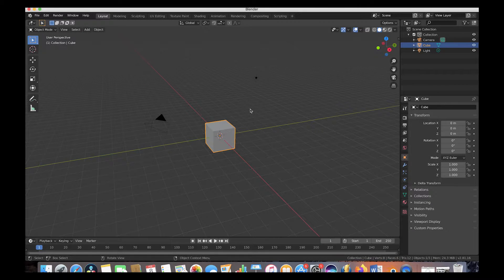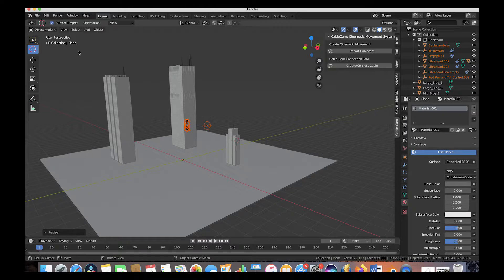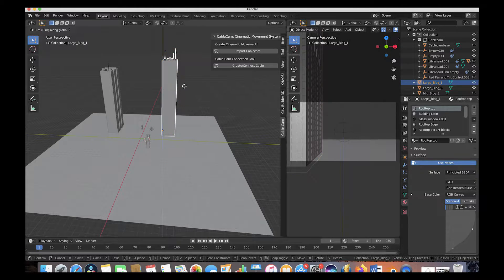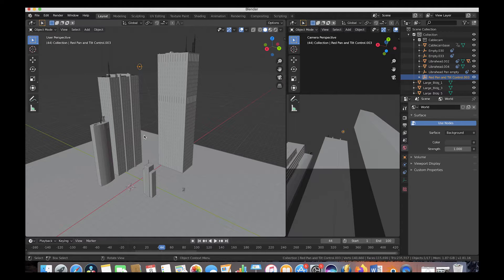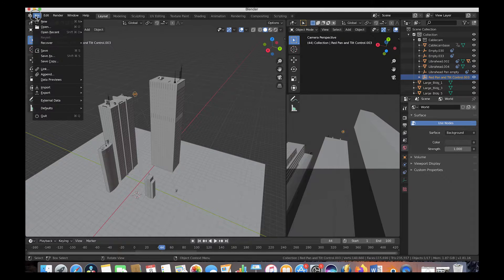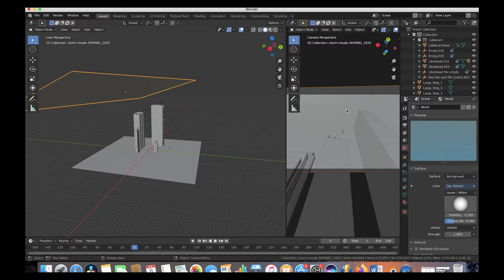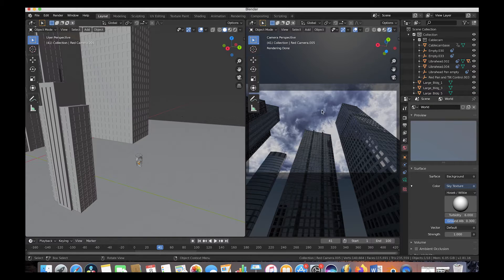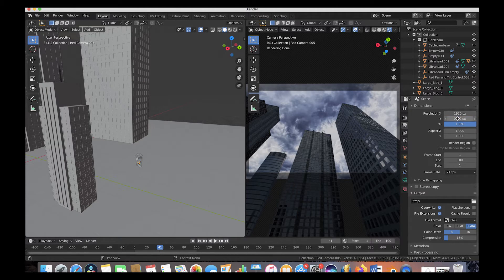Blender Metropolitan low angle shot: Tutorial using the CityBuilder3d add-on assets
In this tutorial I show how you can create a simple but epic low angle metropolitan shot using the CityBuilder3d add-on for Blender assets. We will cover adding the assets, adding the background plate, lighting the shot, animating the 3d camera, and preparing the project for export into a compositor of your choice.